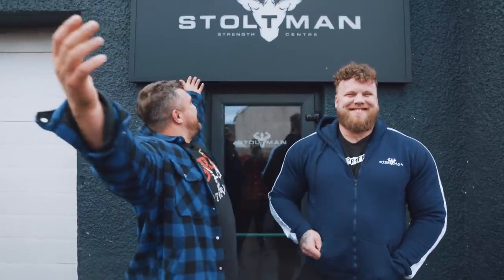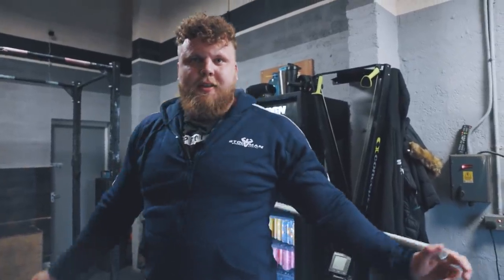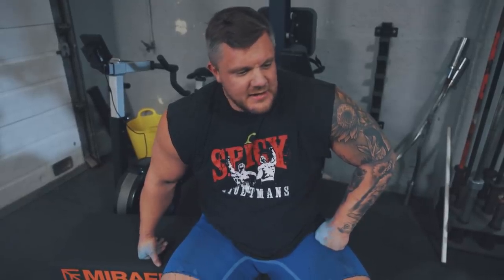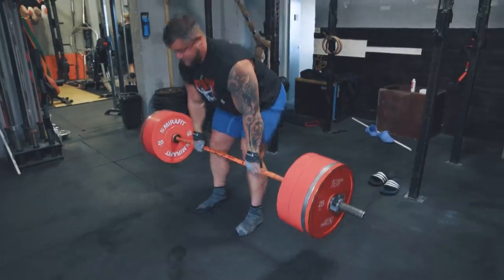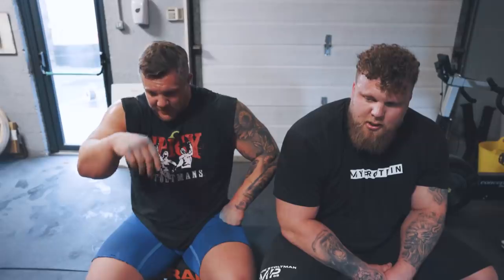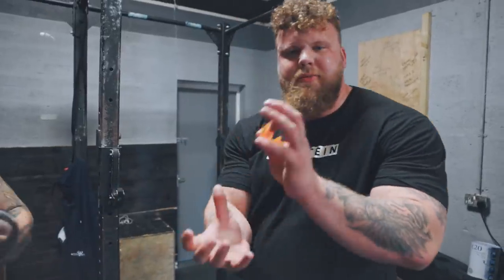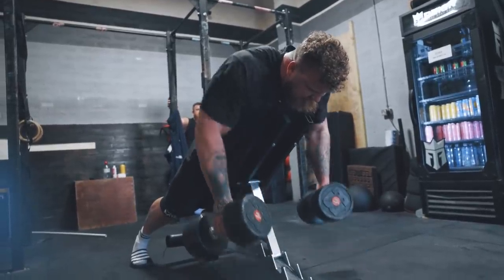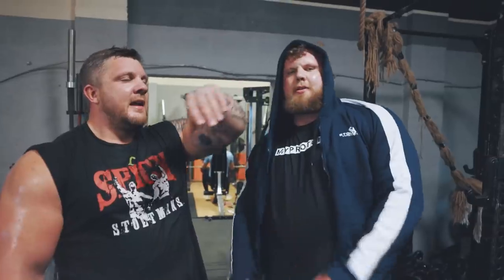OUR BIGGEST GOALS FOR 2022 | DEADLIFT SESSION